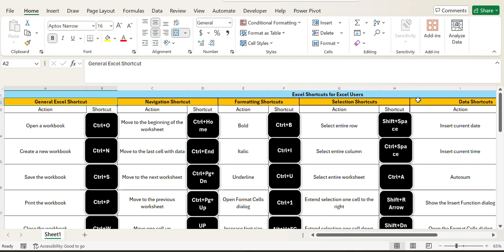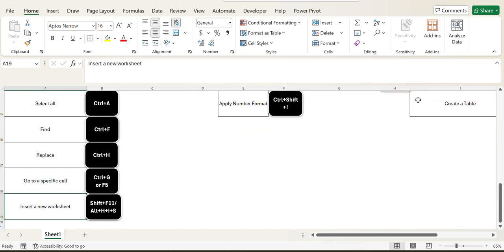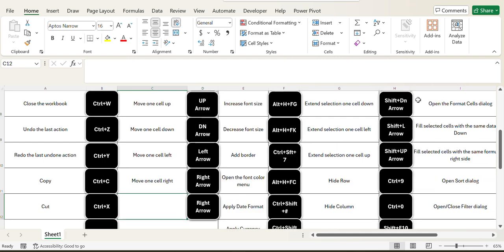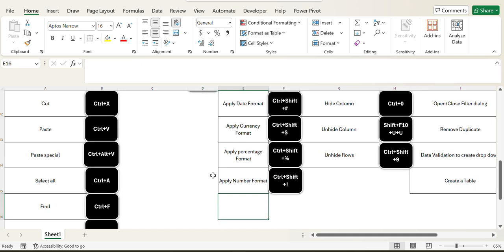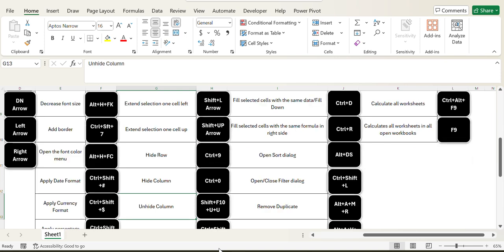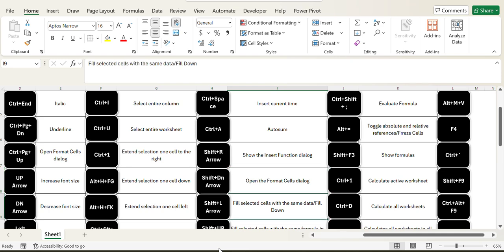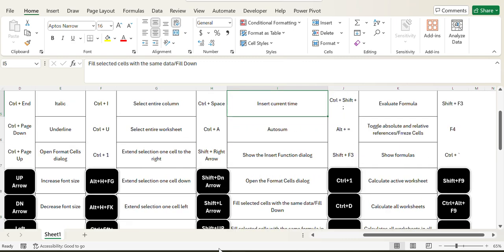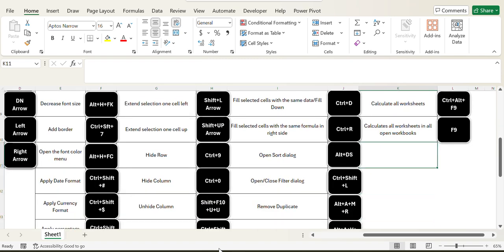Excel Shortcut keys# very useful#